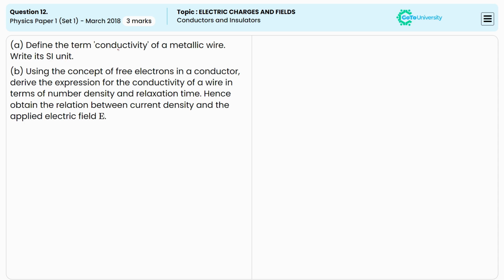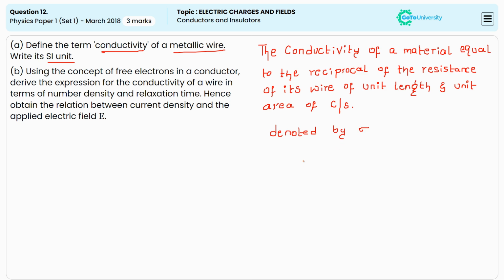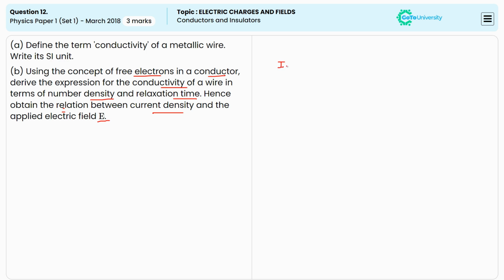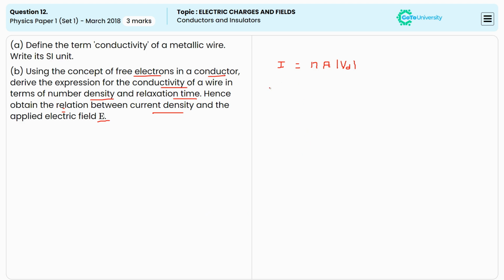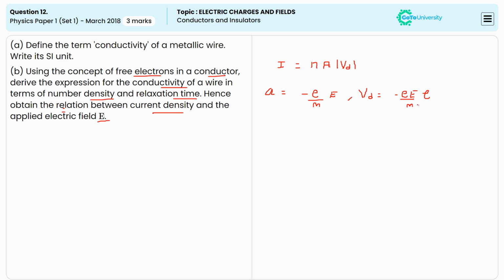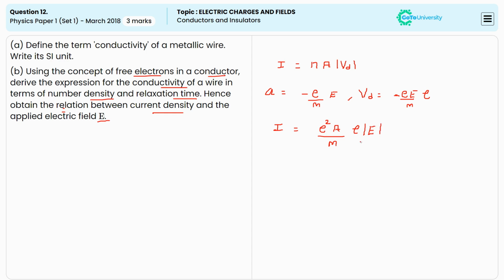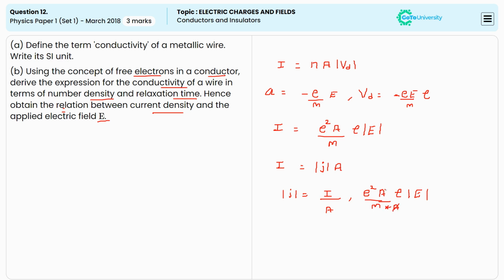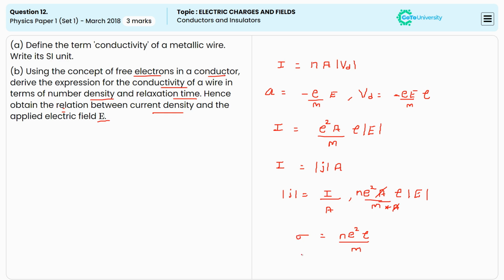CBSE 2018 Q12: Comprehensive Study of Conductors vs. Insulators in Electricity